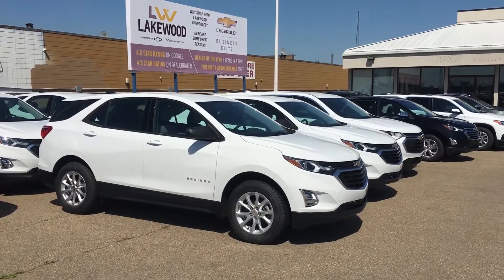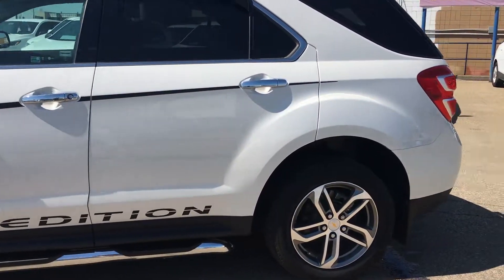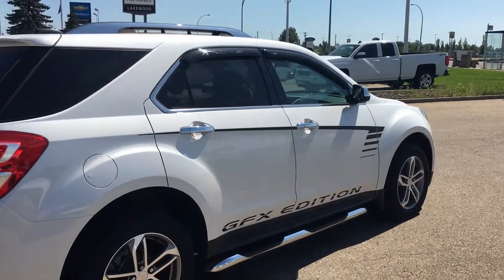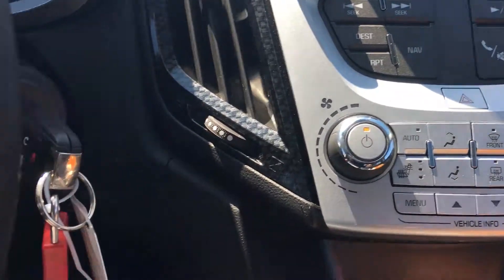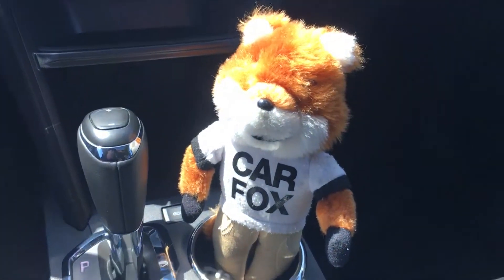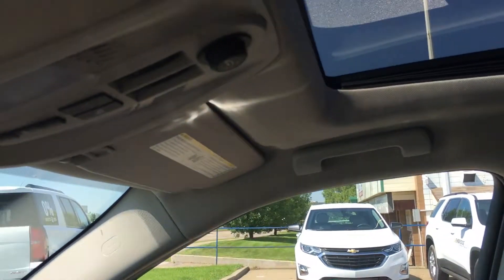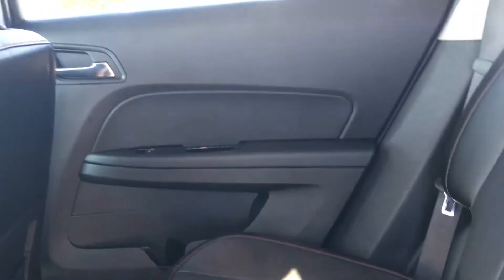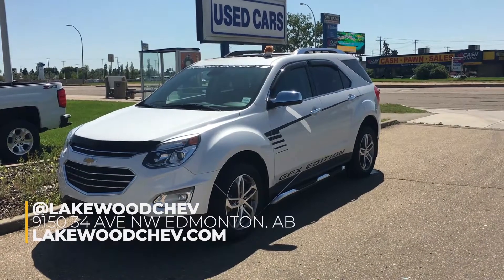2017 Chevrolet Equinox Premier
Stock Number: U45591 | Lakewood Chevrolet | 2017 Chevrolet Equinox Premier SUV